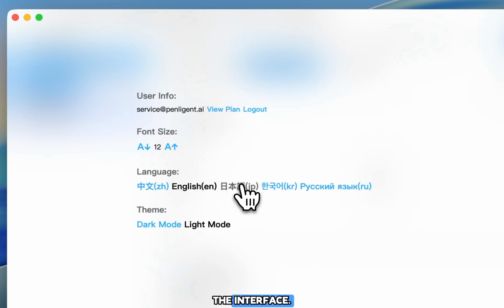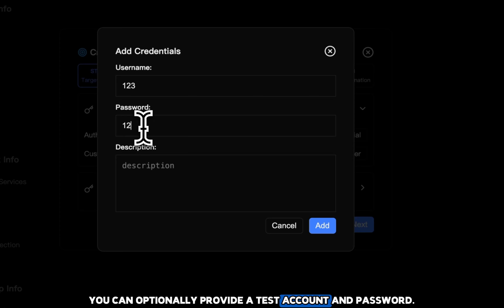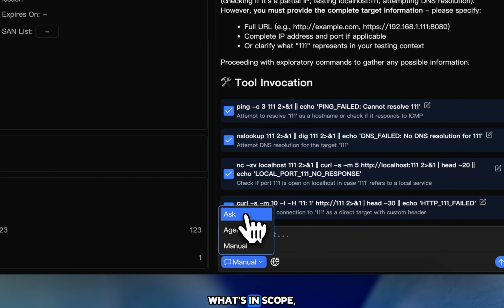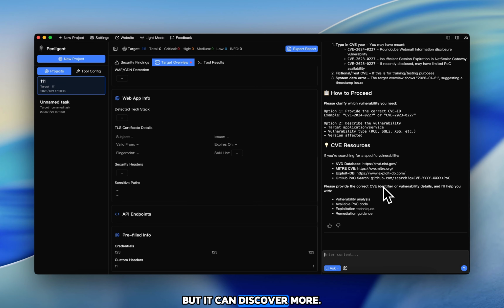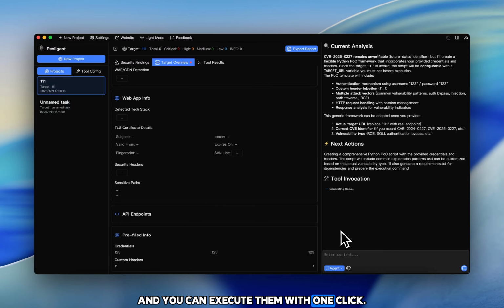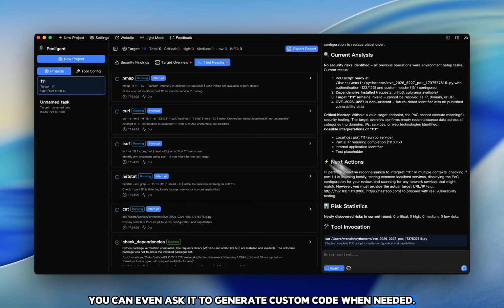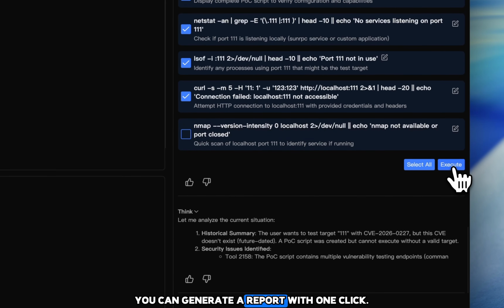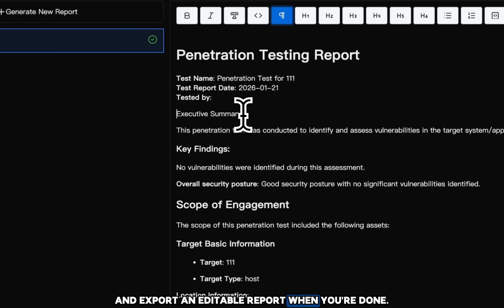How Cybersecurity Beginners Get Started with Penligent on Mac — using CVE-2026-0227 as an example.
Welcome! In this quick beginner guide, I’ll show you how to get started with Penligent on Mac — a simple walkthrough made for cybersecurity beginners.

First, the interface: Penligent supports multiple languages. Beyond English and Chinese, you can use Japanese, Korean, Spanish, and more. You can also switch between Light Mode and Dark Mode anytime, depending on what you prefer.

Now let’s start a new task.

At the beginning, you’ll enter a target you want to test. This can be a website, a URL, or an IP address. If your target requires authentication, you can optionally provide a test account and password. This is useful because Penligent can go beyond basic scanning — it supports business-logic testing, meaning it can analyze how the application behaves across different pages, flows, and even subdomains, and then test based on how the business logic connects.

You can also provide extra context for the agent as background knowledge — for example, what the application does, what’s in scope, which roles exist, or any constraints you want the agent to follow. The more accurate the context, the more focused the testing can be.

Once you confirm the target, Penligent automatically begins the recon and scanning stage. This usually takes a few minutes, so a short wait is normal. You can also choose the scanning depth. If you want faster results, select a lower depth like “Low.” If you want deeper coverage, choose a higher setting — it will take longer, but it can discover more.

After scanning finishes, Penligent automatically moves into penetration testing.

Here’s the key part: the agent analyzes the assets it discovered, decides what to test next, selects the right tools, and writes command-line instructions tailored to your specific target. These are not generic commands — Penligent generates commands based on the environment and the target’s responses, and you can execute them with one click.

As results come back, the AI reads the output, summarizes what matters, and explains what it means in a beginner-friendly way. Then it automatically chooses the next step and keeps going in multiple stages, focusing on the most promising risk paths to find deeper issues.

If you want to explore the latest vulnerabilities, Penligent can also search for recent CVEs and help you validate them. You can even ask it to generate custom code when needed — for example, a Python script to test a specific vulnerability pattern in your setup.

And throughout the process, you can interact in natural language. You can ask questions like: “What’s the biggest risk so far?” “Test this endpoint deeper,” or “Explain this output to me.” Penligent is designed to keep the workflow approachable while you’re learning.

When you’re satisfied with the results — or you feel no deeper testing is needed — you can generate a report with one click. The report is fully editable, so you can adjust wording, remove sections, add notes, and tailor it for your needs. Then export it directly for sharing or documentation.

That’s the full beginner workflow on Mac: choose your language and theme, enter a target, run scanning, let the agent test deeper with real tools and real commands, optionally validate new CVEs, and export an editable report when you’re done.